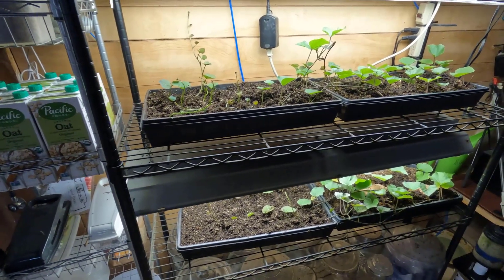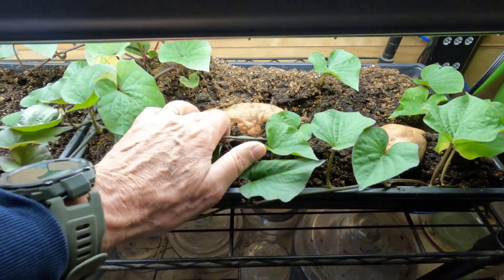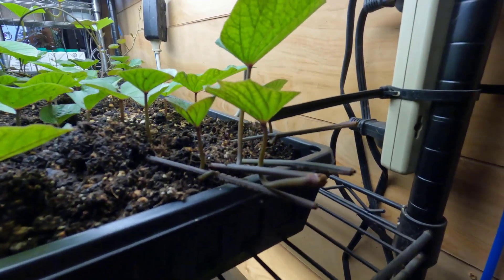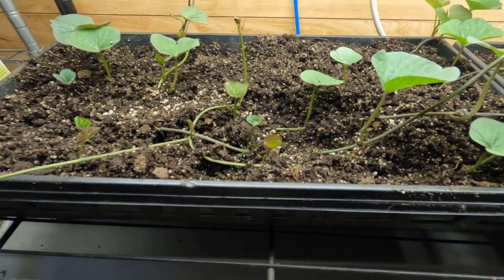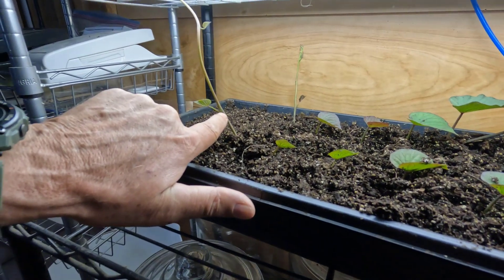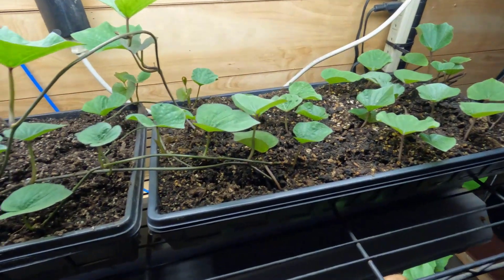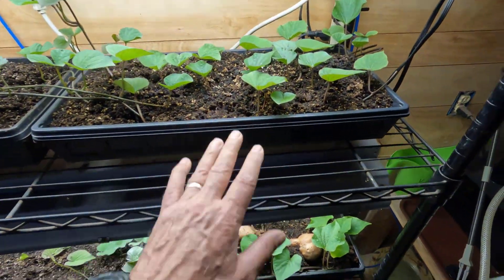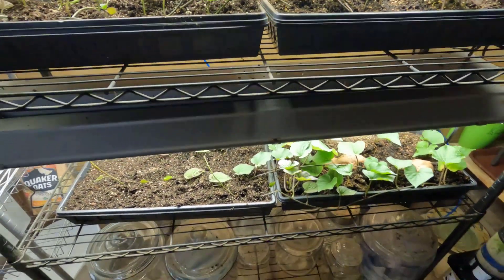Sweet Potato vine rooting progress April 6th 2022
In this video, we take a look at the sweet potato slip development. I cut the vines and placed soil over the vines and they are rooting well. Please check out our sweet potato playlist to see how we have changed our method for growing sweet potatoes each year.